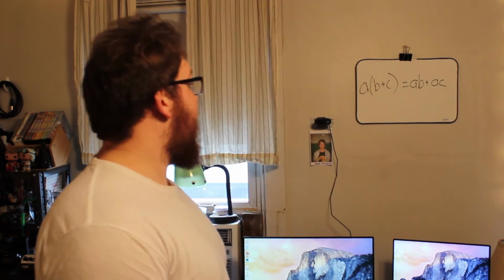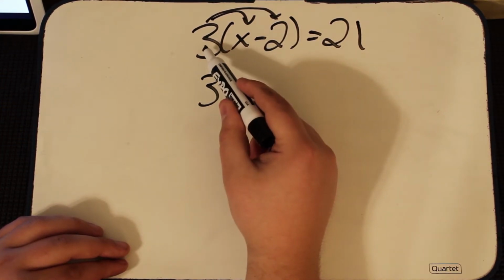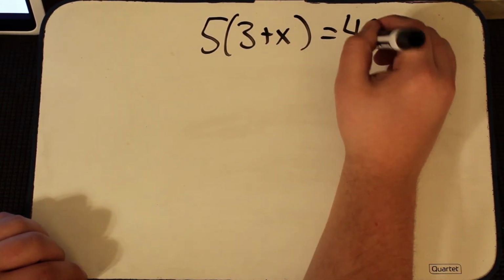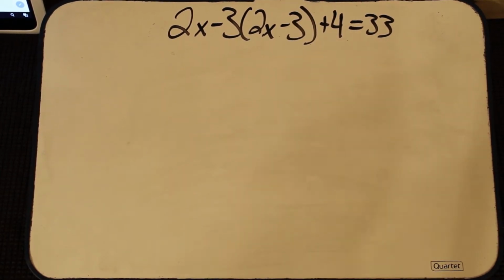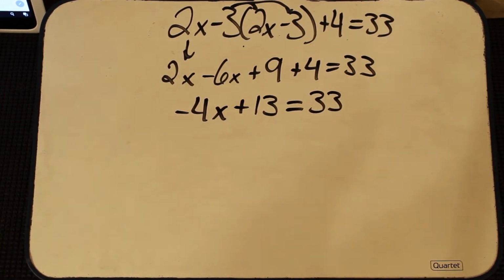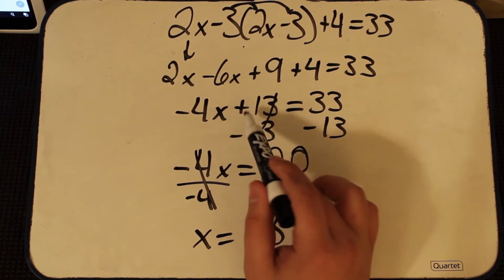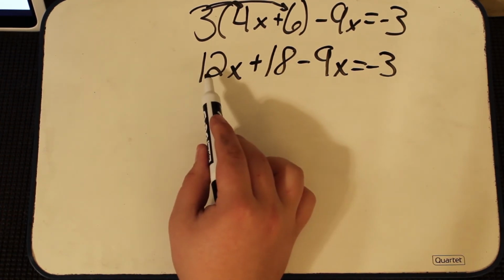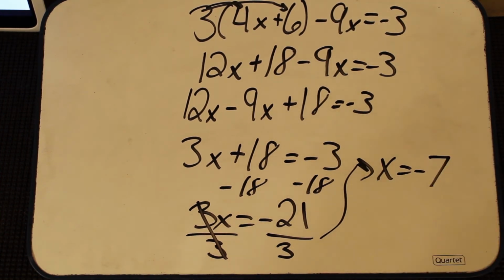Using the Distributive Property in Equations